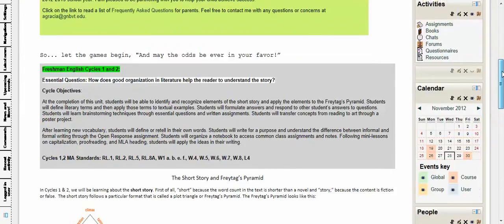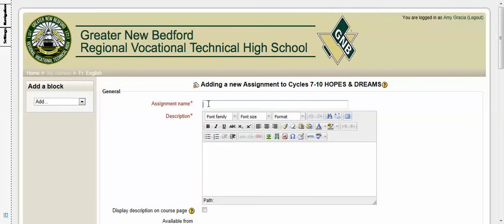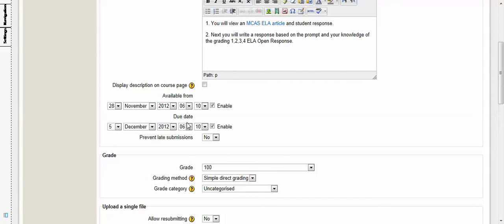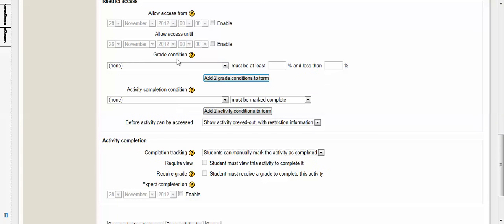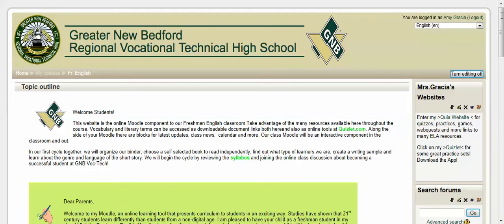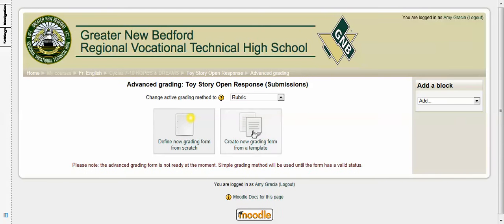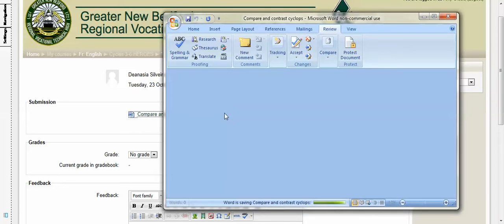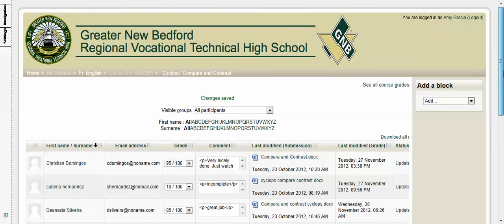Moodle Assignments and Grading